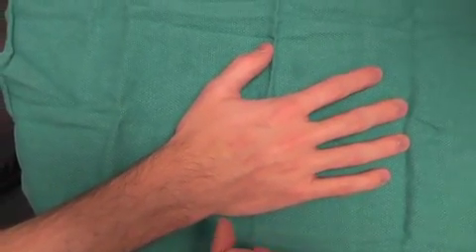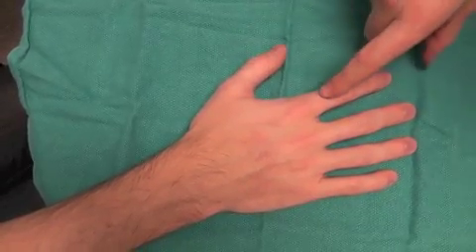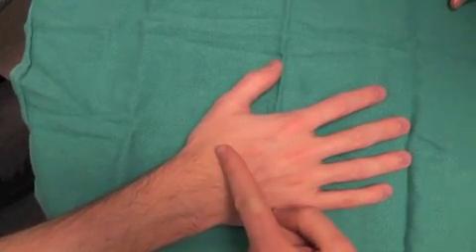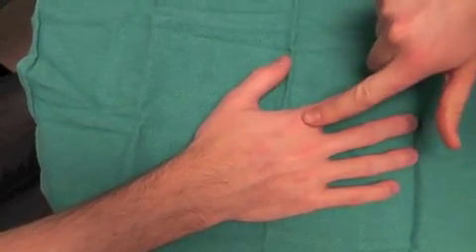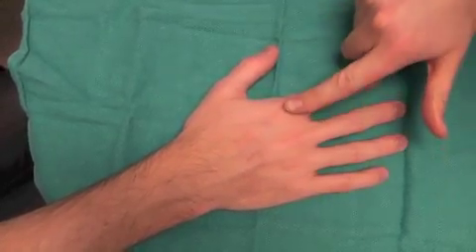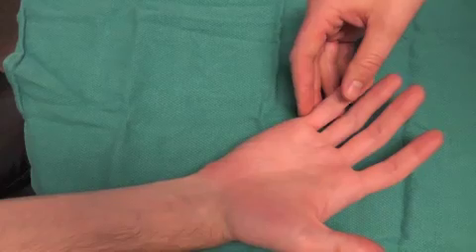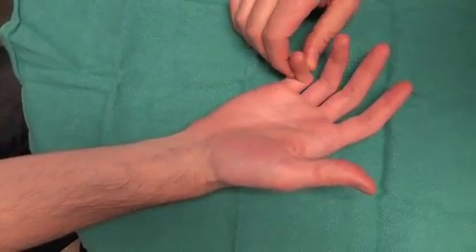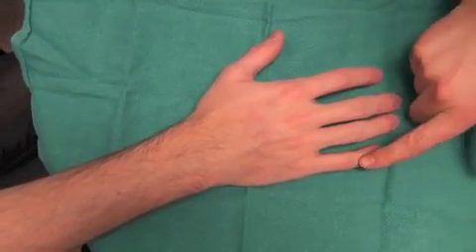Overview of Hand Anatomy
Anatomy of the hand is complex and a basic understanding of the structures and their function is essential for the physician managing hand injuries. Familiarity with the anatomy aids in diagnosis and in communication when the patient requires referral for specialist care.

The following video will give an overview of hand anatomy including bones, tendons, and nerves.